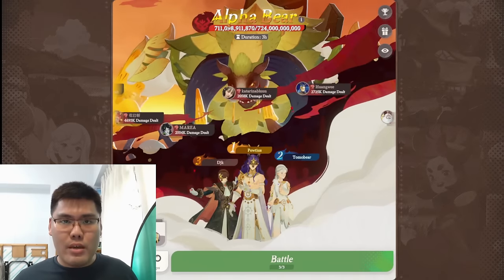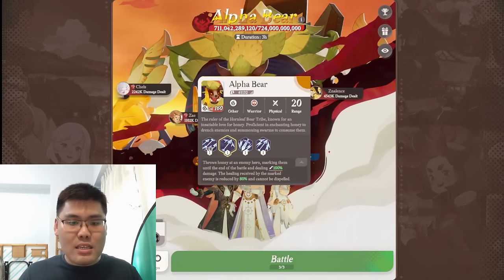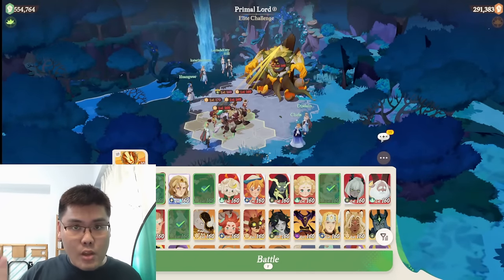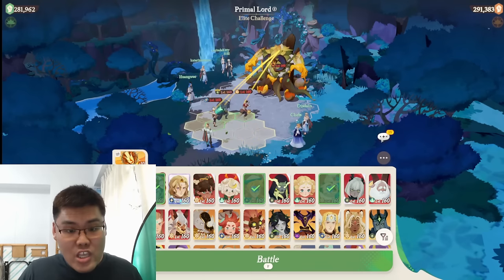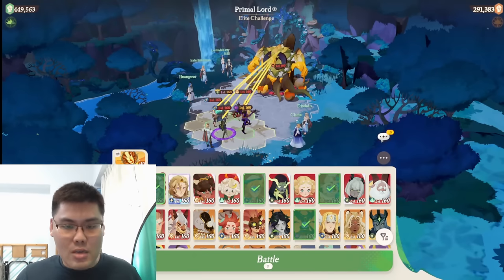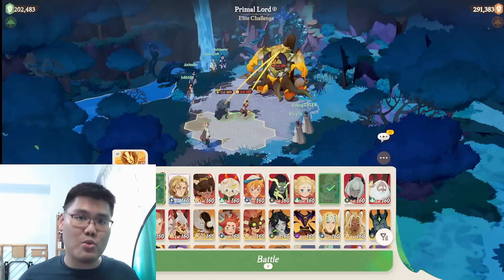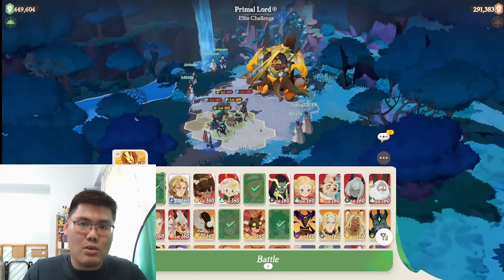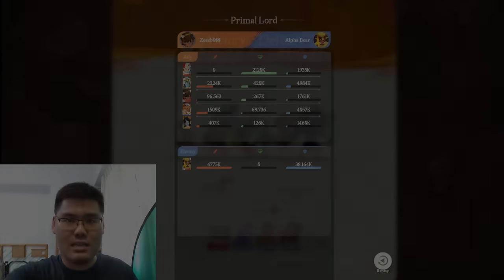Zeee Ultimate World Boss Guide - Alpha Bear!【AFK Journey】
In this video, I am gonna cover the mechanics of the boss, how the boss was tackled in the PTR server as well as share my thoughts on team builds and recommendations for you guys to try it out!

Time Stamp:
@00:00 Introduction
@01:37 Boss Breakdown and How to Tackle Alpha
@05:20 "Meta" Bossing Team w/ detailed Explanations
@08:50 My Friend's Meta Team Run Showcase (AFK Analytical) + Gimmick Explainations
@10:46 Meta Team Battle Commentary
@12:37 F2P Team Build Recommendations w/ substitute recommendations
@16:48 F2P Battle Commentary